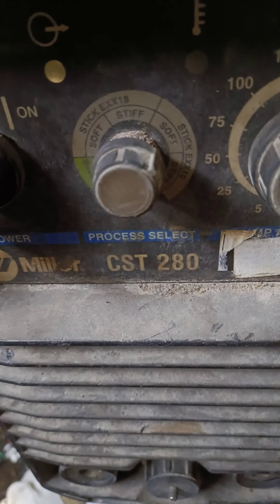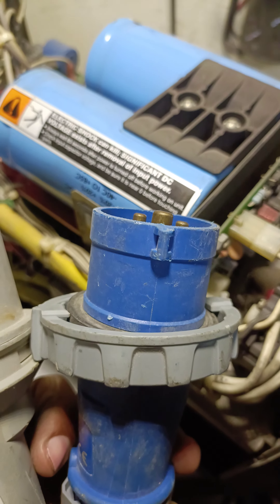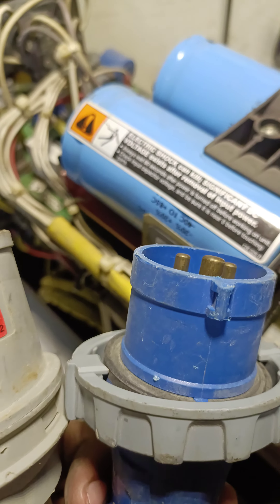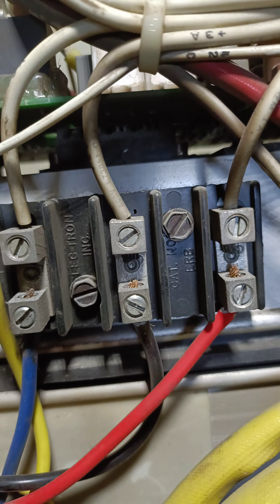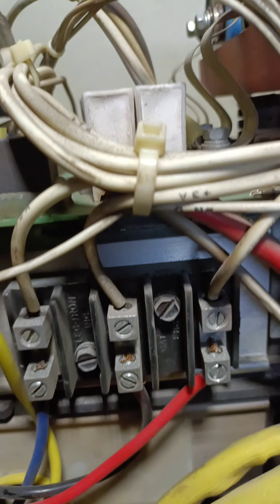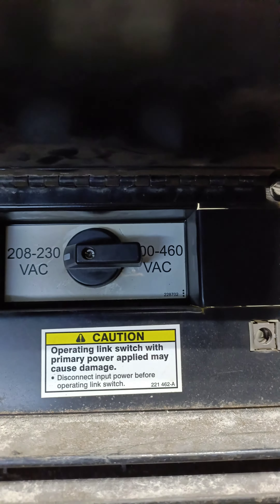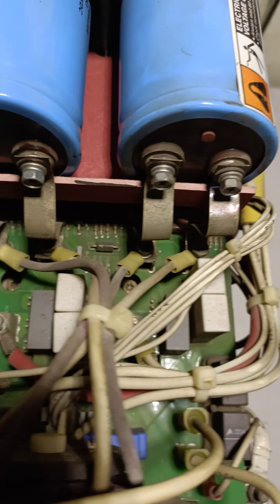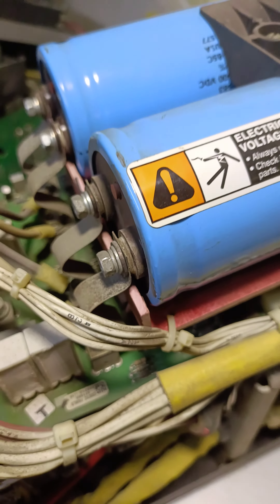CST- 280 Miller